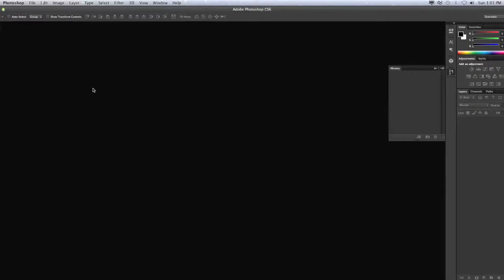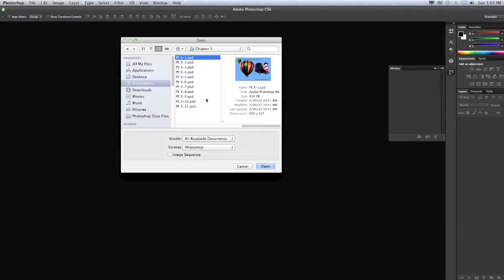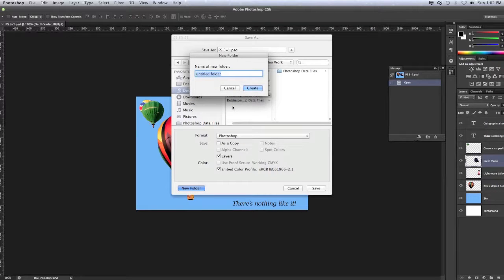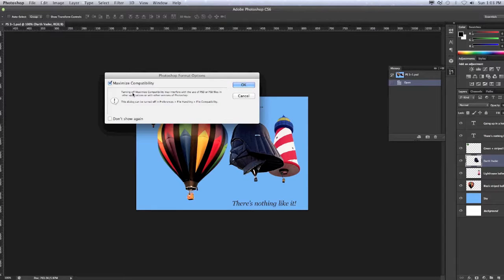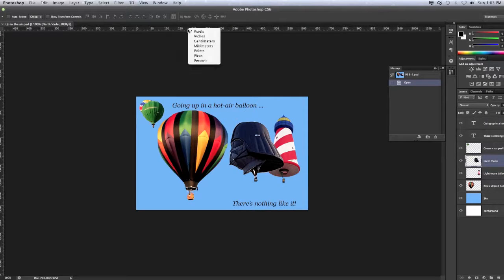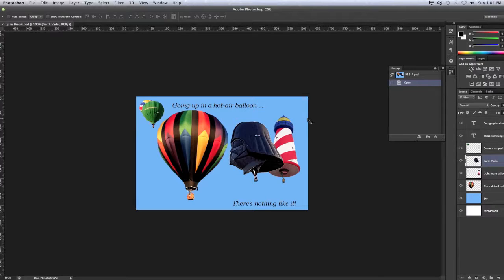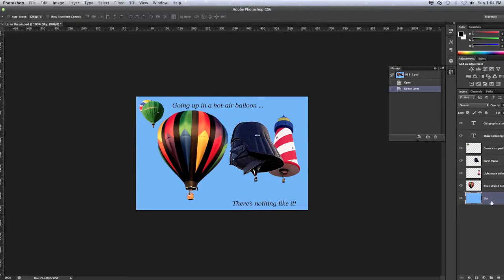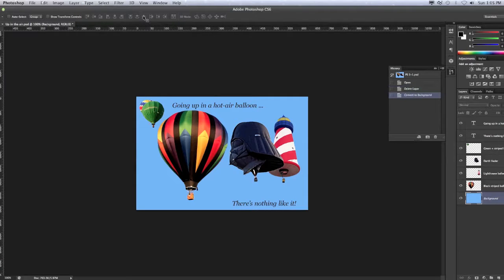PS 3.1 Revealed Series